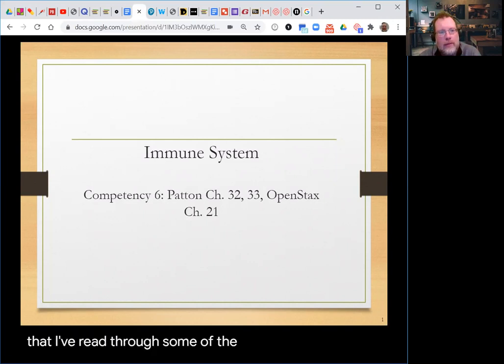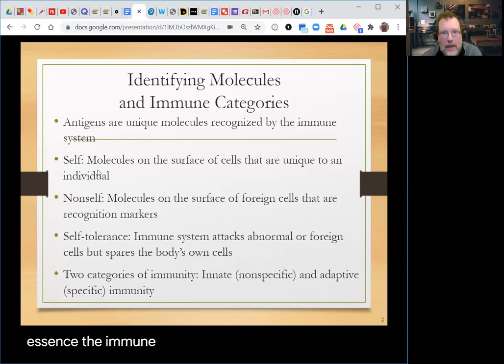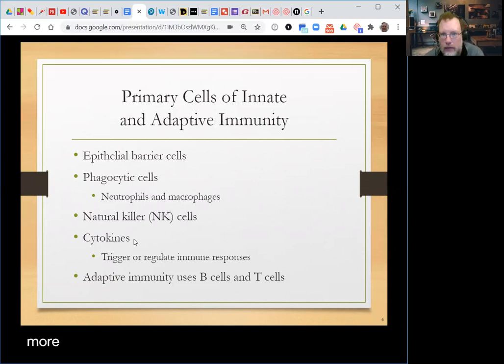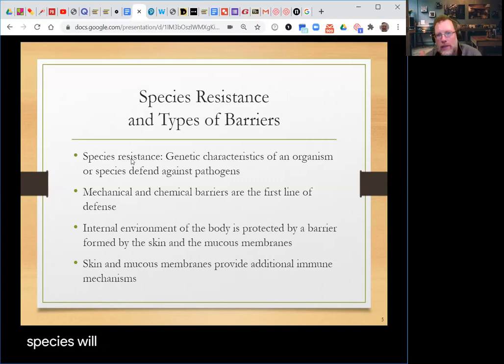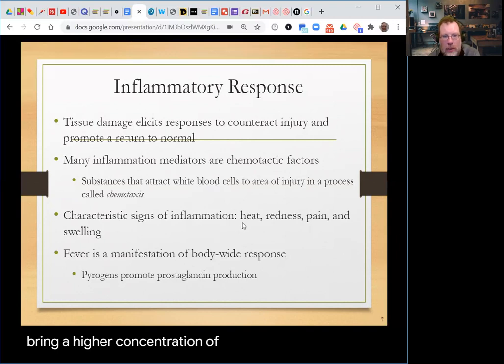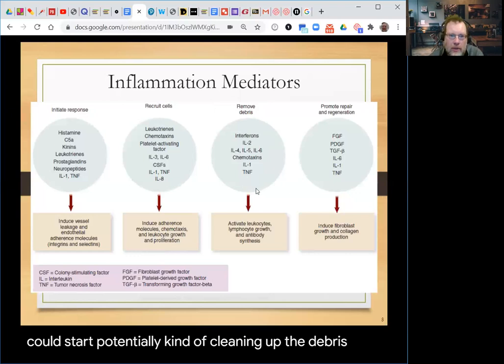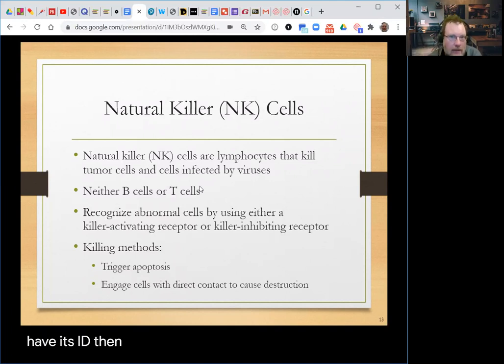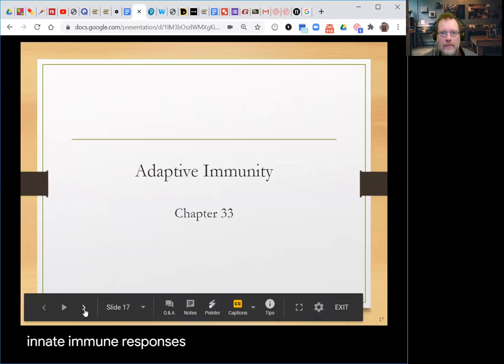Competency 6: Immune System, Part 1